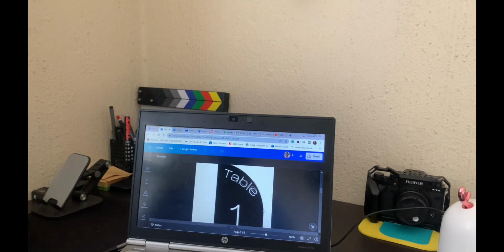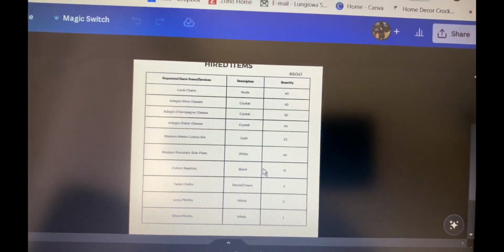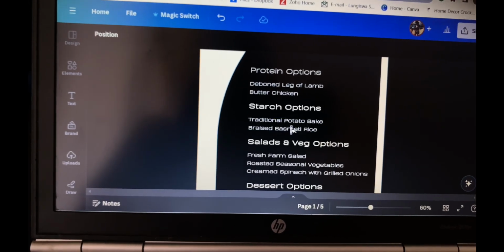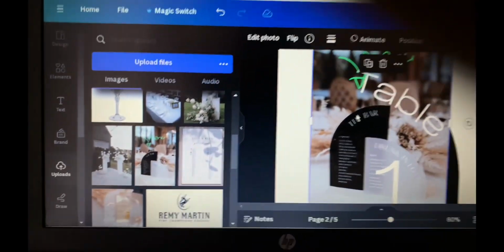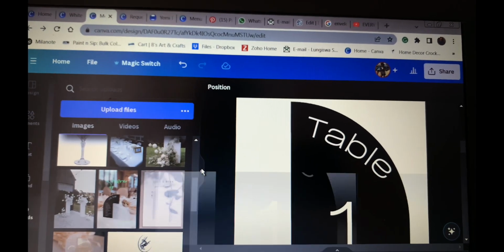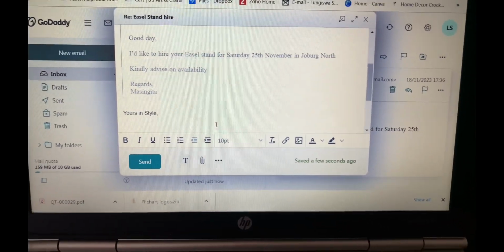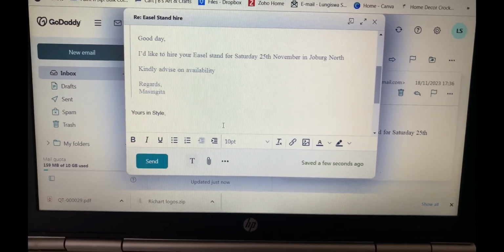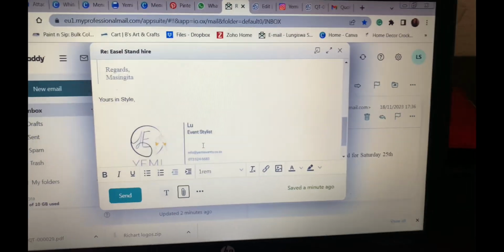My First Wedding as an Event Stylist Was a Disaster! | Lessons Learned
From vendor mishaps and poor service delivery. It was a full day of challenges and valuable lessons. Watch to find out how we navigated through the chaos.